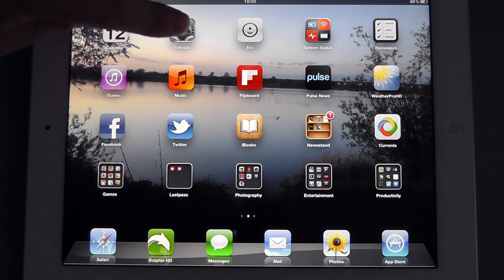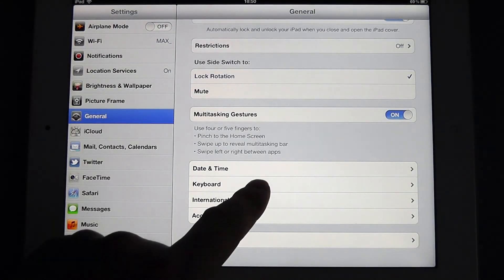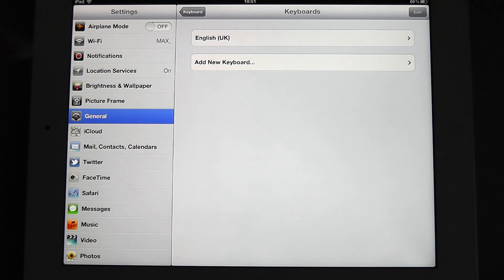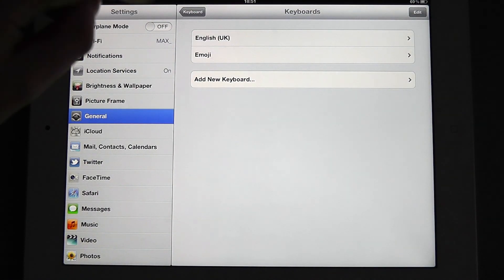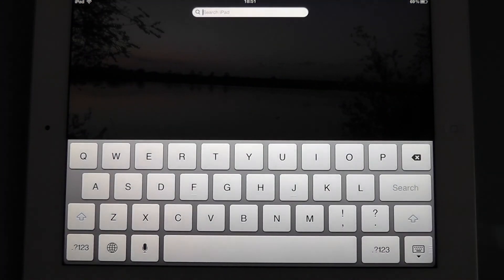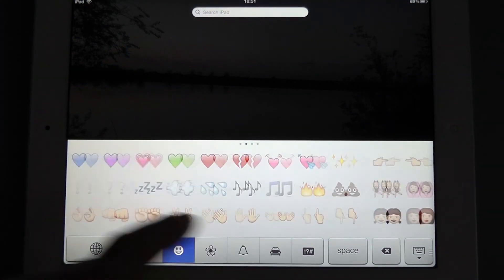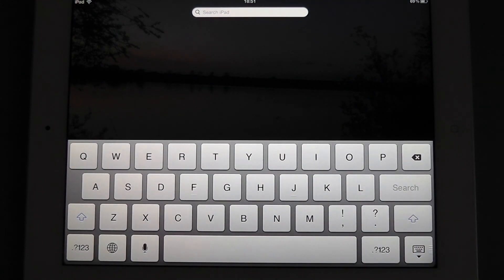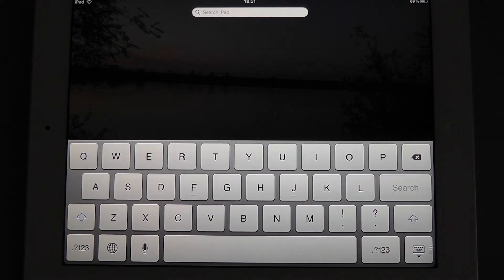How to Add Smileys or Emoticons to the iPad, iPhone and iPod Keyboard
Add smileys to iOS keyboards,

In this video I look at how we can add emoticons or smileys to the iPad, iPhone and iPod keyboards.

This is a really easy feature to add to your device and adds a little something different to your text and emails.